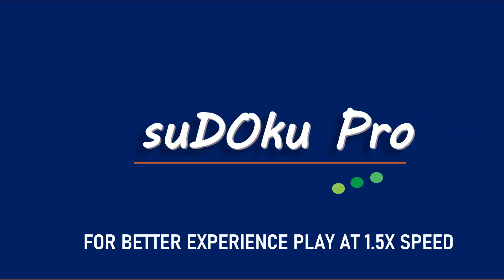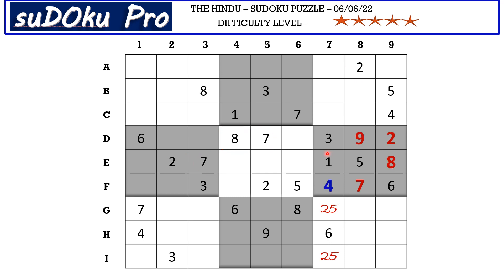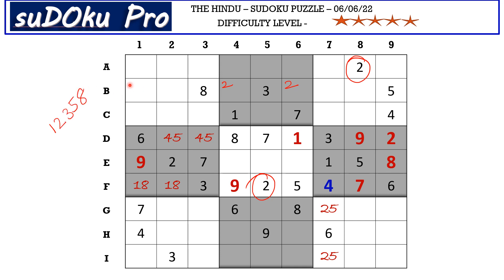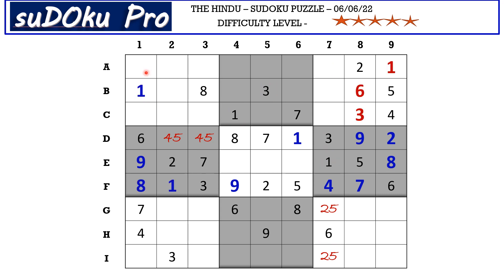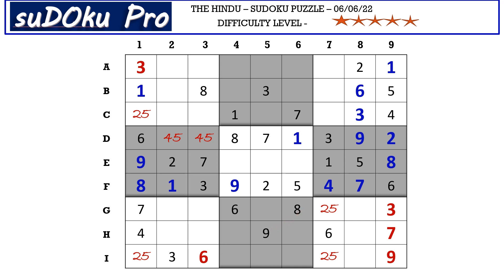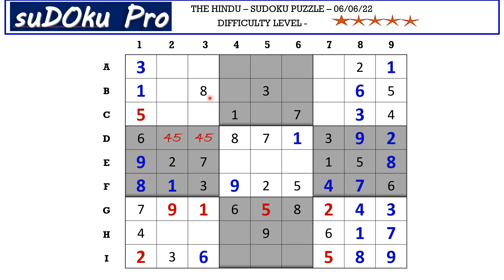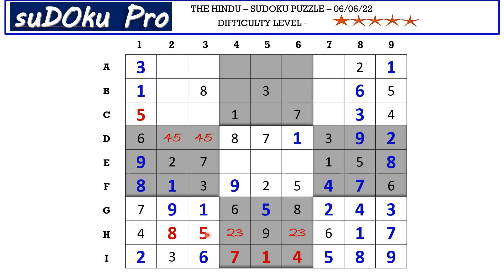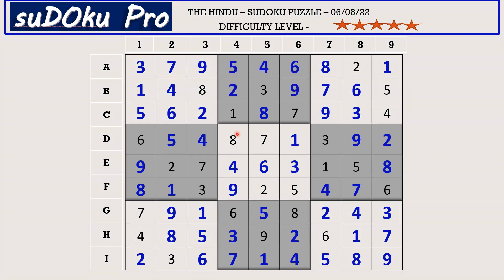How to Solve 5 Star Hindu Sudoku Jun 06 2022 - Step By Step Solution